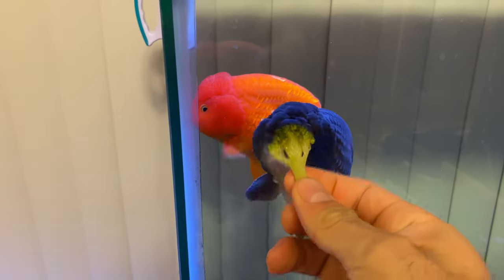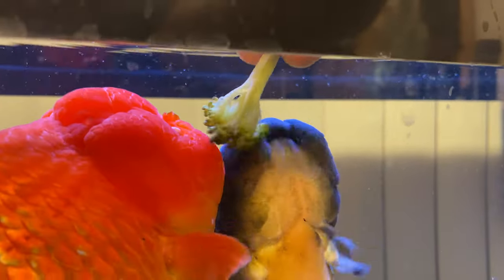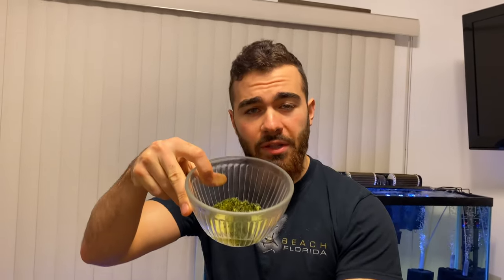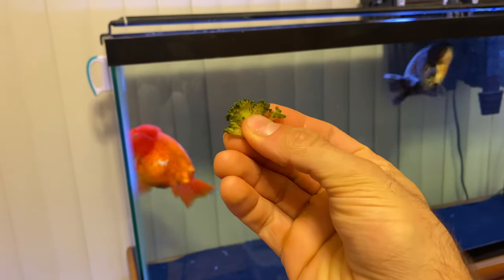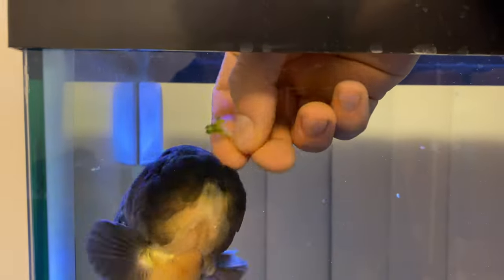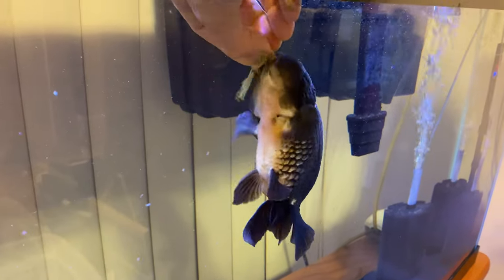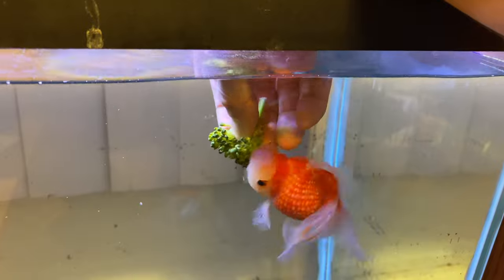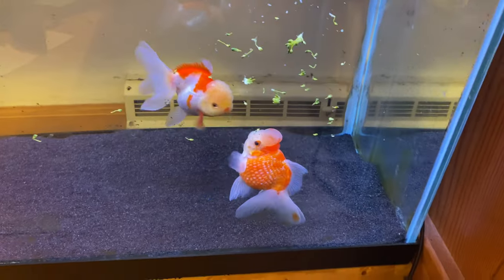GOLDFISH EAT BROCCOLI - Feeding goldfish veggies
You can feed your goldfish broccoli! Just make sure to steam or boil it until soft.